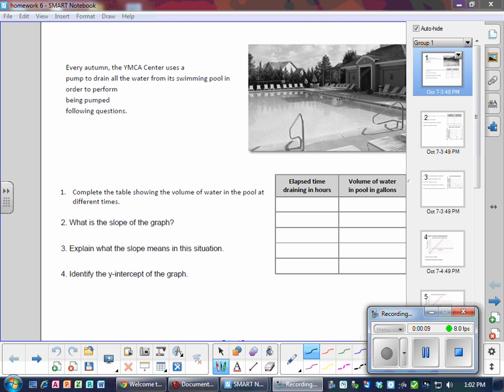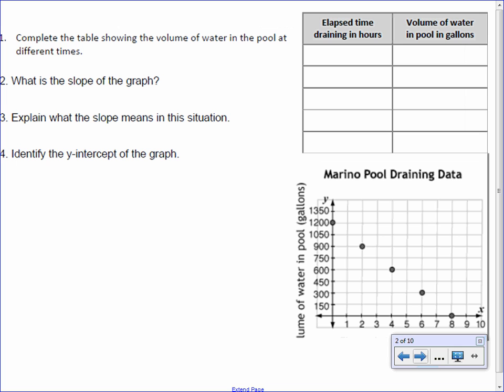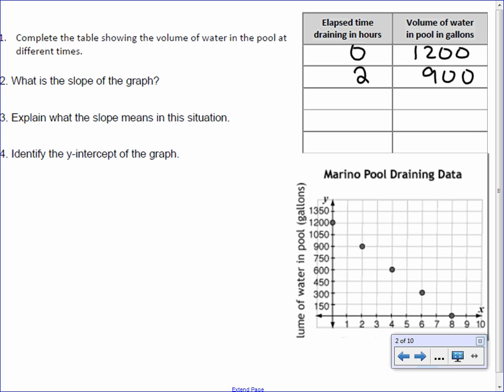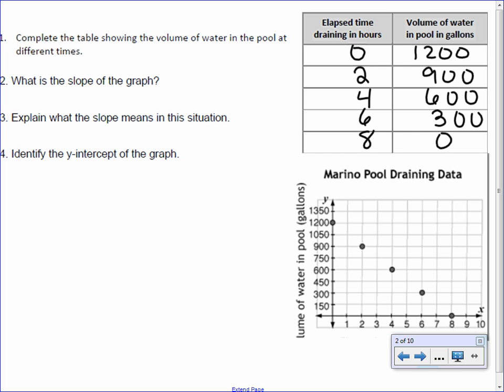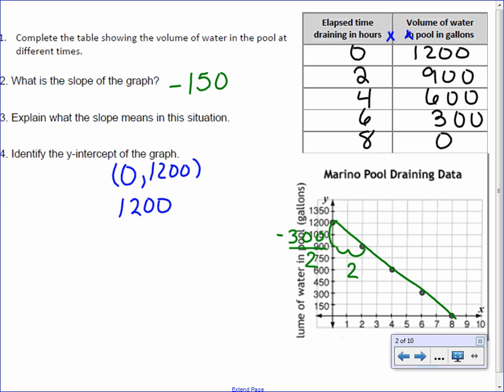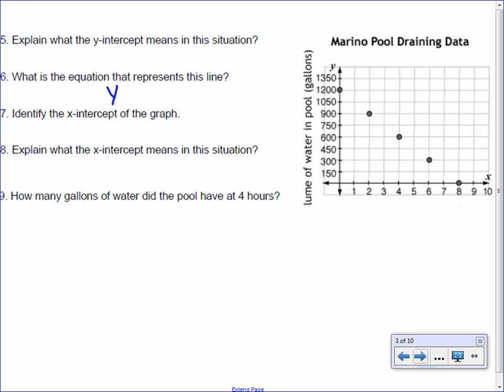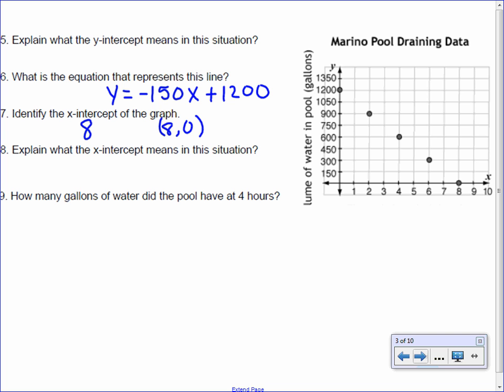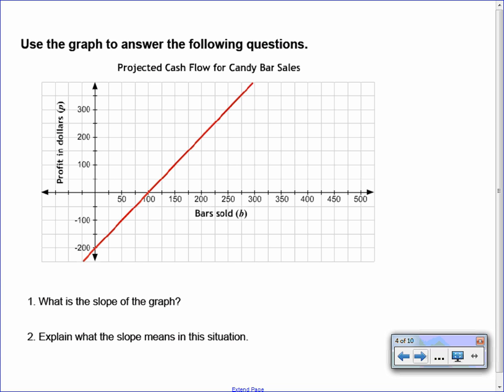Ms.Gomez HW#6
Multiple representations